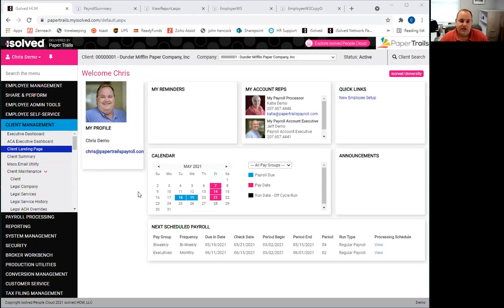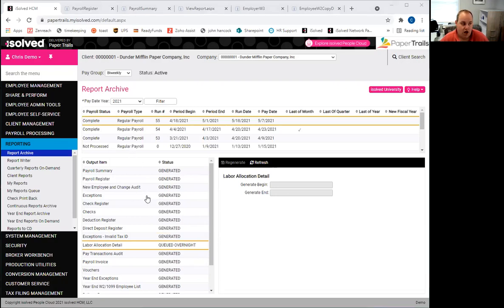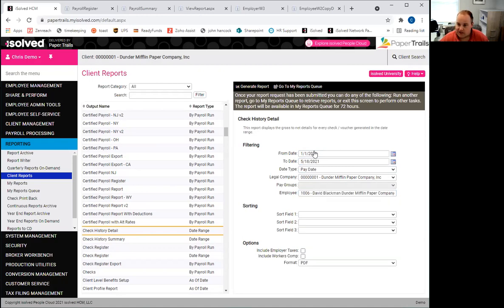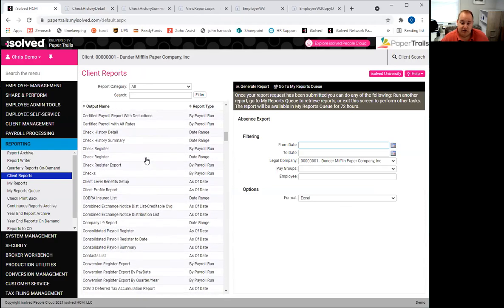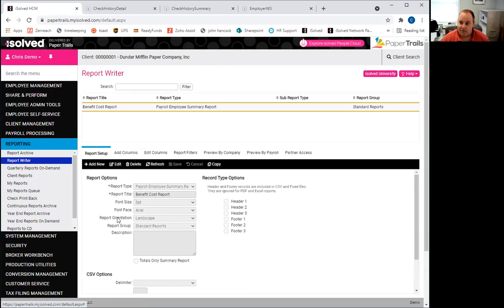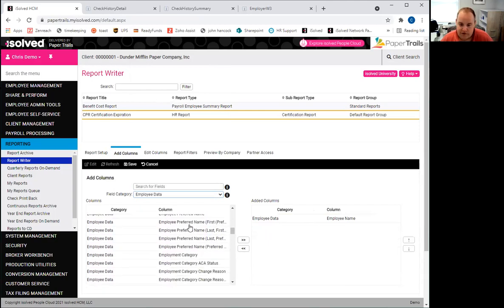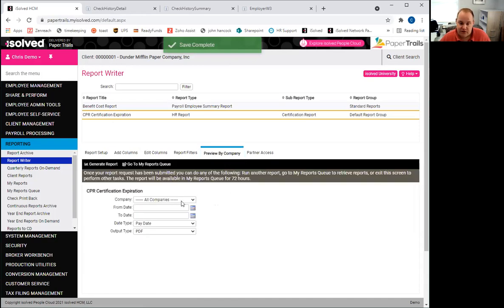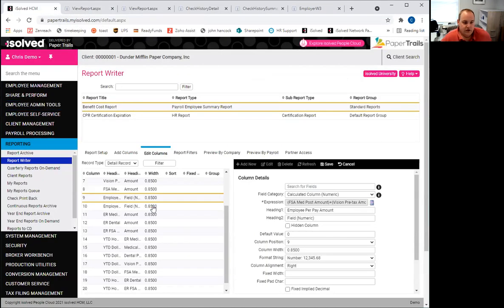isolved Reporting Essentials Training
Learn the basics of reporting within isolved. We covered the report archive, quarterly and year end reports and the custom report writer.